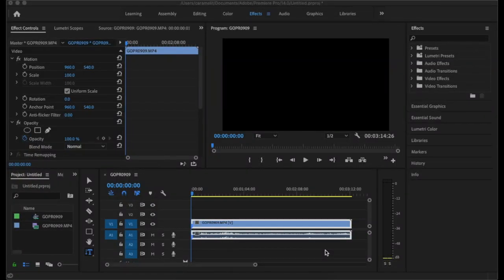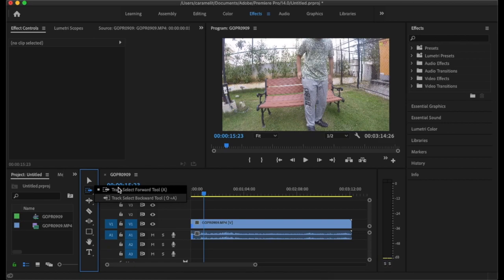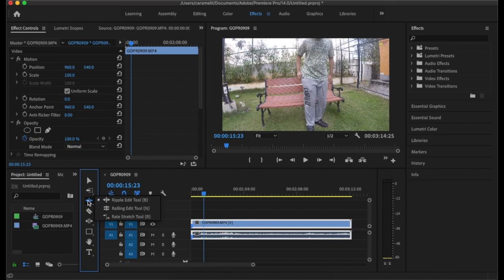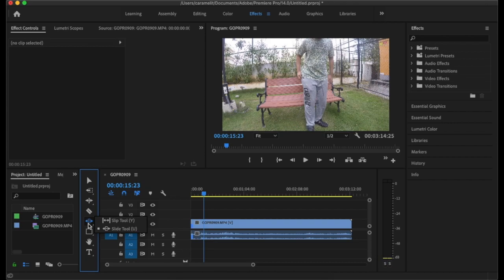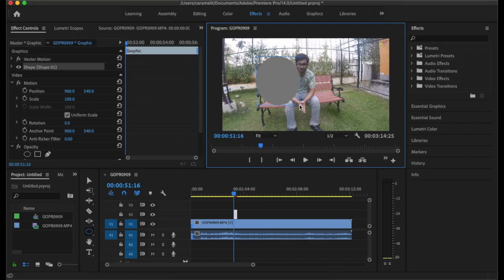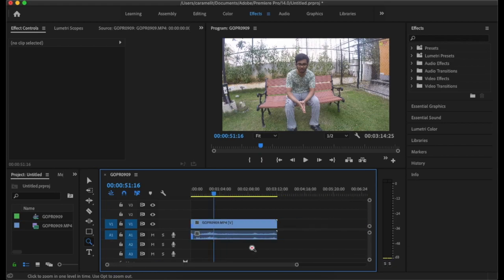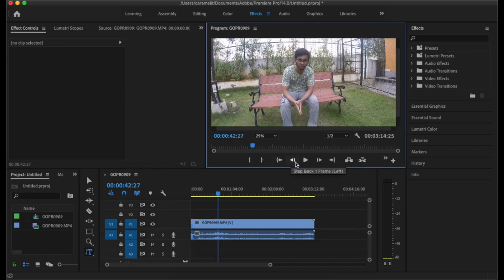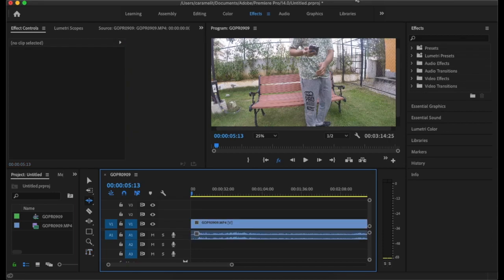Tools and Shortcuts Premiere Pro (Pt.06)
Also download my official Tech Lovers mobile app and win amazing gifts...